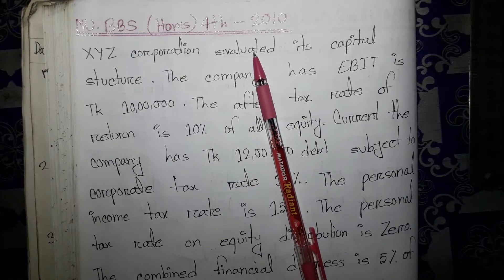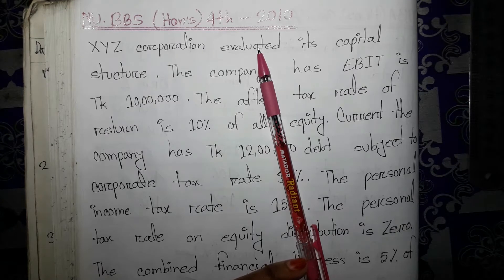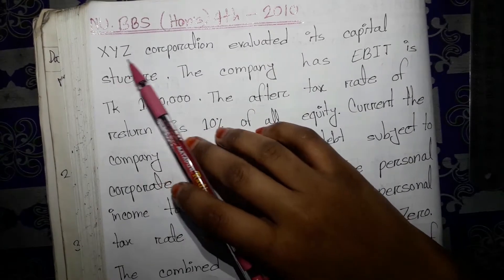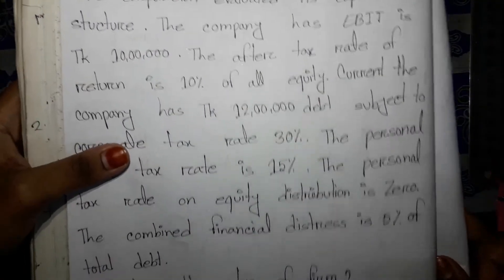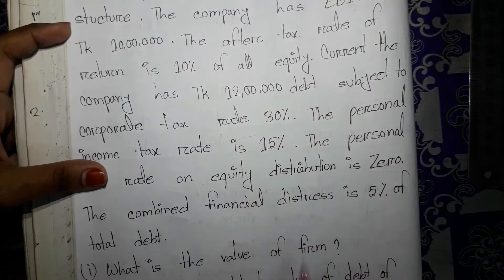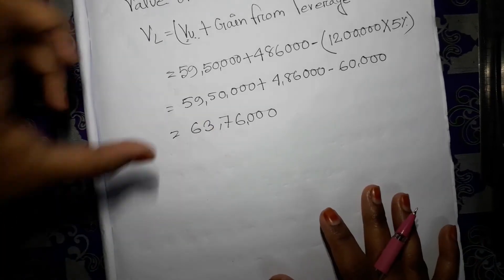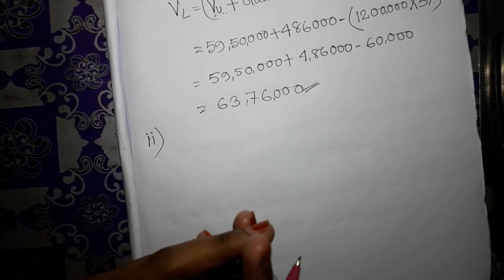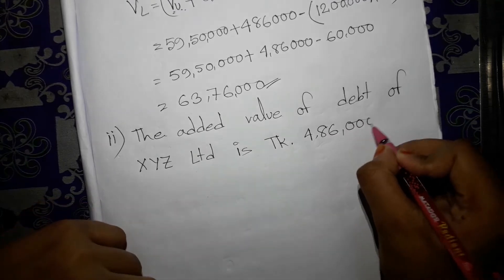Theory of Capital Structure | Class - 11 | NI Approach | Financial Management | Bangla Tutorial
This video is for Theory of Capital Structure Class 1 NI Approach Financial Management Bangla Tutorial Zoom Live. Net Income Approach This approach was suggested by Durand and he was in favor of the financial leverage decision. According to him, a change in financial leverage would lead to a change in the cost of capital. In short, if the ratio of debt in the capital structure increases, the weighted average cost of capital decreases, and hence the value of the firm increases. Net Operating Income Approach This approach is also provided by Durand. It is the opposite of the Net Income Approach if there are no taxes. This approach says that the weighted average cost of capital remains constant. It believes in the fact that the market analyses a firm as a whole and discounts at a particular rate that has no relation to the debt-equity ratio. If tax information is given, it recommends that with an increase in debt financing WACC reduces and the value of the firm will start increasing. Traditional Approach This approach does not define hard and fast facts. It says that the cost of capital is a function of the capital structure. The special thing about this approach is that it believes in an optimal capital structure. Optimal capital structure implies that at a particular ratio of debt and equity, the cost of capital is minimum, and the value of the firm is maximum. Modigliani and Miller Approach (MM Approach) It is a capital structure theory named after Franco Modigliani and Merton Miller. MM theory proposed two propositions.
• Proposition I: It says that the capital structure is irrelevant to the value of a firm. The value of two identical firms would remain the same and the value would not affect by the choice of finance adopted to finance the assets. The value of a firm is dependent on the expected future earnings. It is when there are no taxes.
• Proposition II: It says that the financial leverage boosts the value of a firm and reduces WACC. It is when tax information is available.